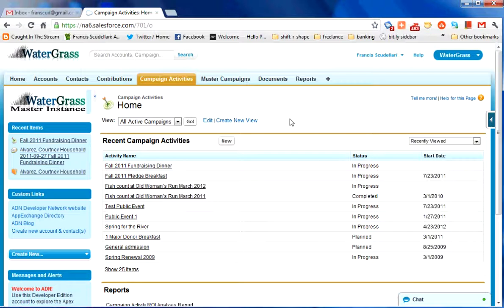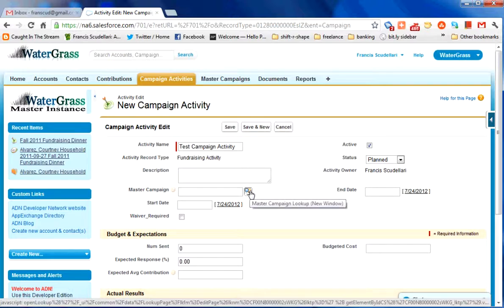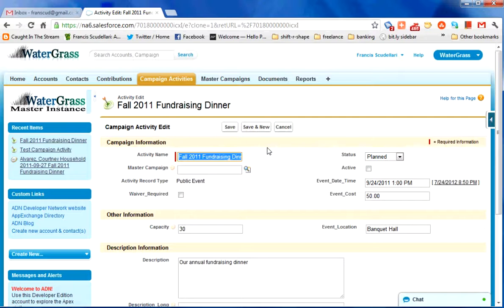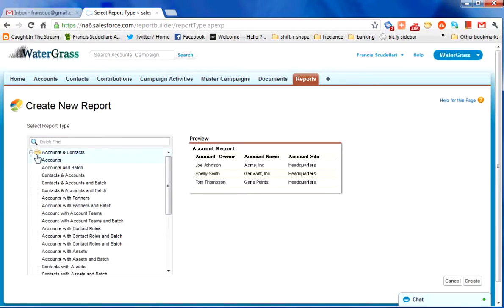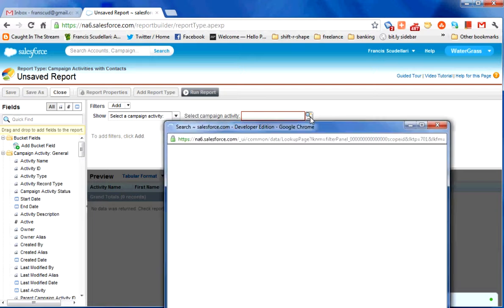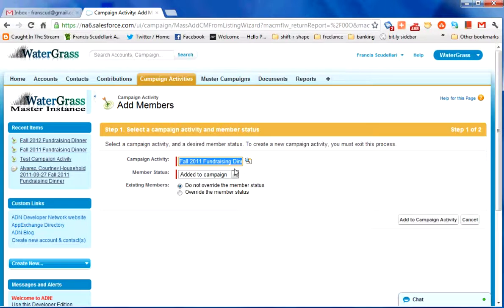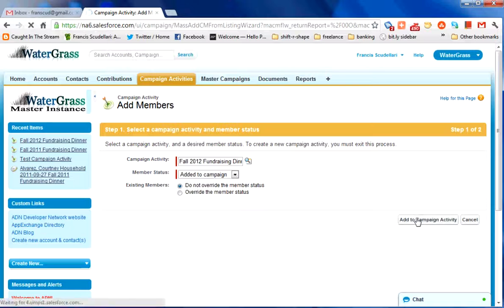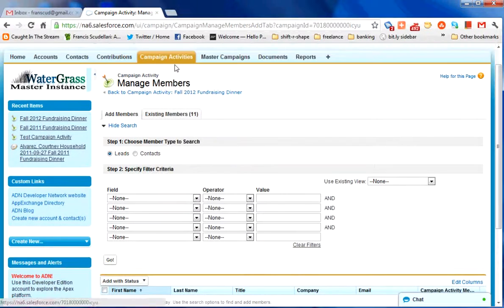WaterGrass Campaigns and Campaign Members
This video shows the basics of how to create a new Campaign Activity and how to run a report to attach Contacts to it.